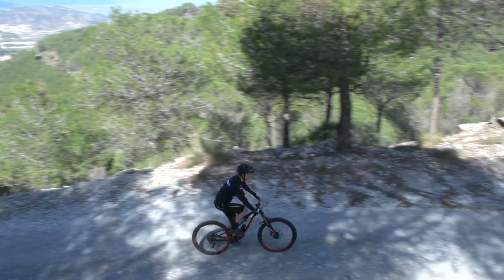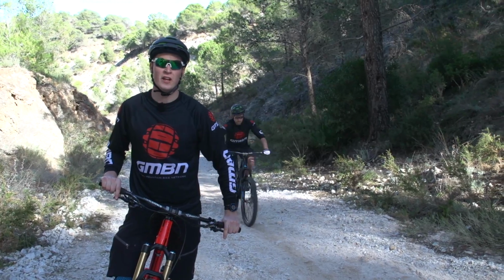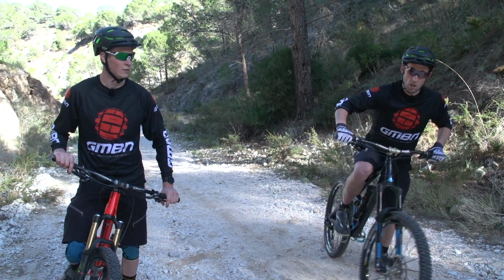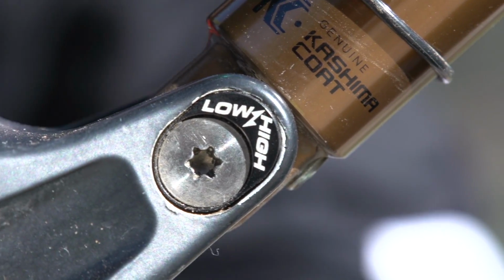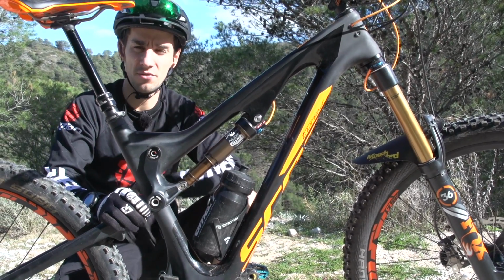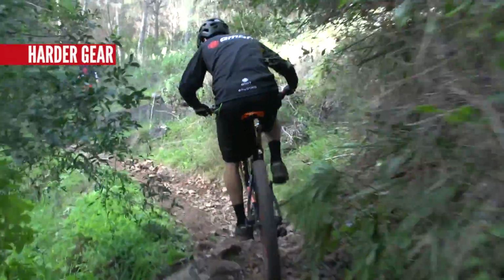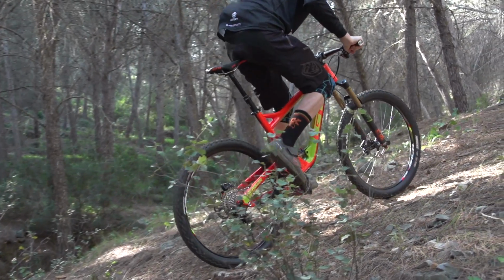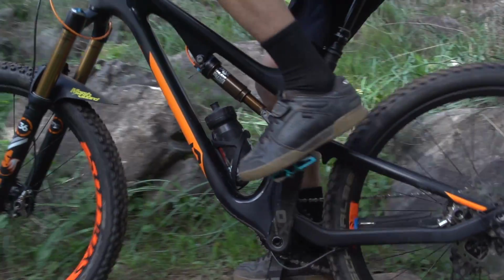How To Climb Anything On Your Mountain Bike | MTB Skills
Some of us love it, some of us hate it, climbing on your MTB is something we can't avoid. You have to go up to come down, Scotty, Neil and Marc show you how to conquer the mountains!

Climbing makes up a lot of time in the saddle for most people. We show you how to conquer those climbs with as much ease as possible. You never know you may even start to enjoy the challenge!

If you want to contribute captions and video info in your language, here's the link to help out 👍

Music
Stanton Warriors - Out Of My Head Feat Goe (original Mix)
Superfood - Mood Bomb (inst)